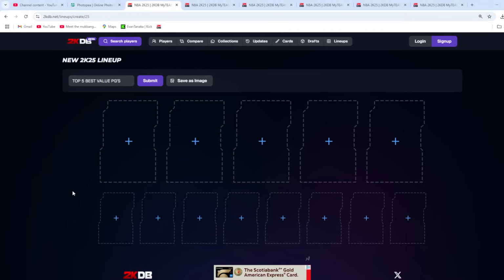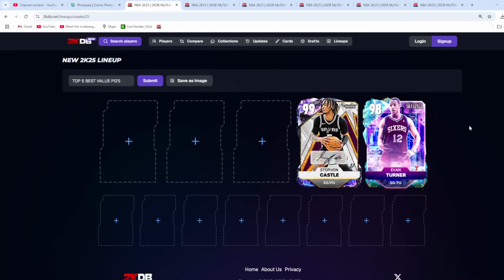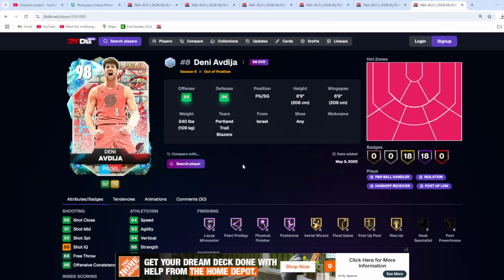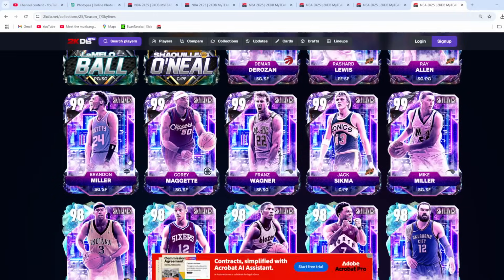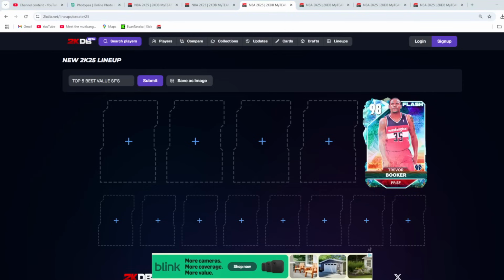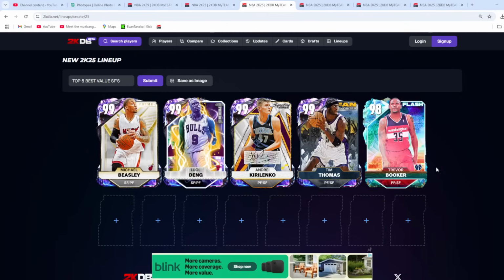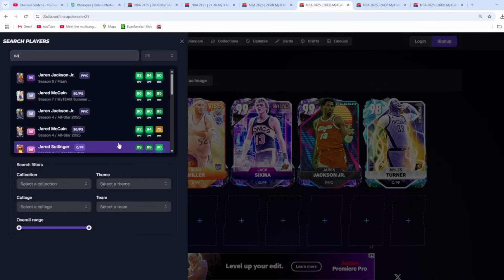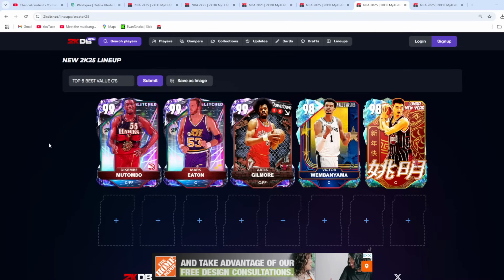*UPDATED* TOP 5 BEST VALUE CARDS AT EACH POSITION IN NBA 2K25 MYTEAM!